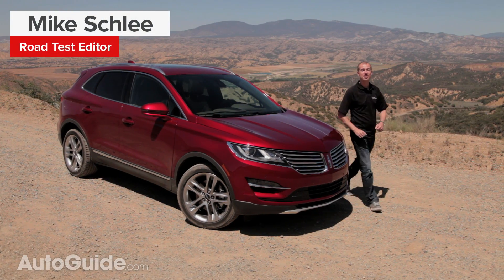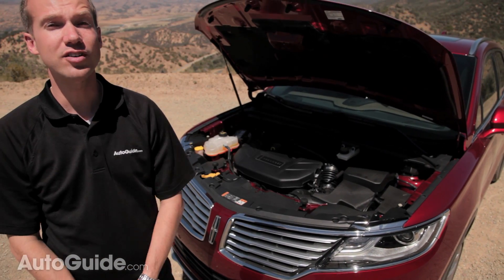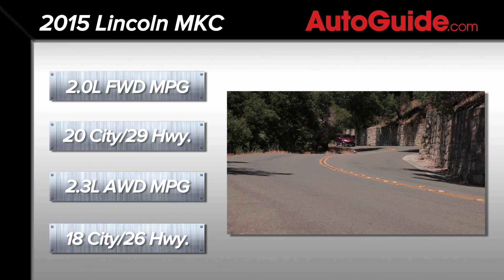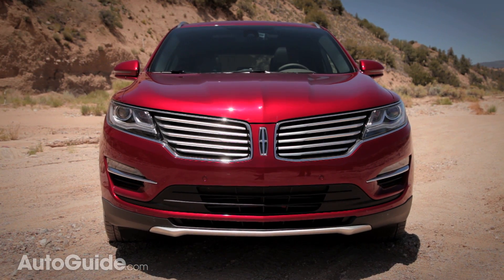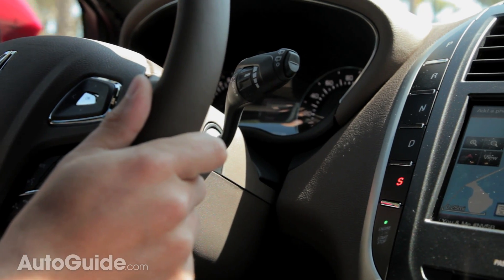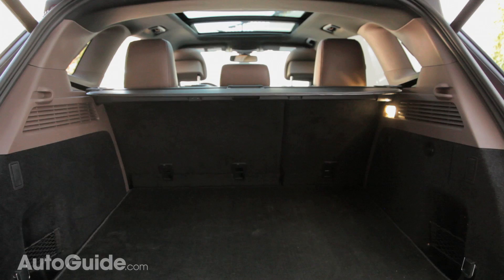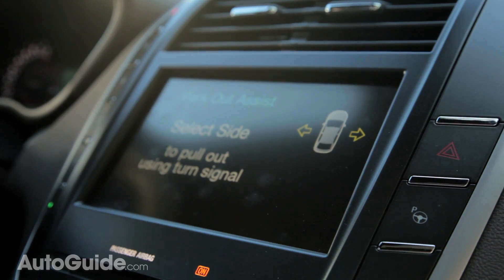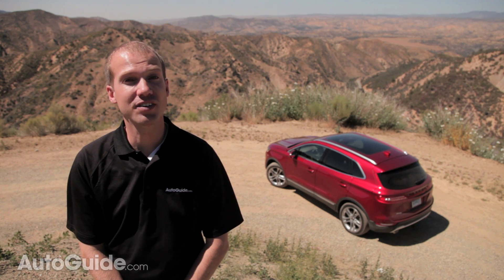2015 Lincoln MKC Review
Lincoln's latest is legit